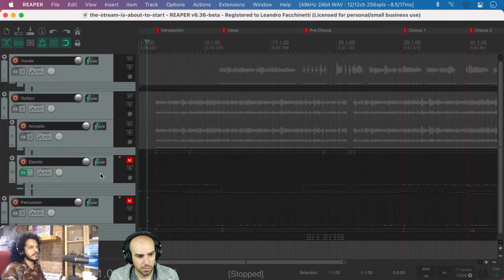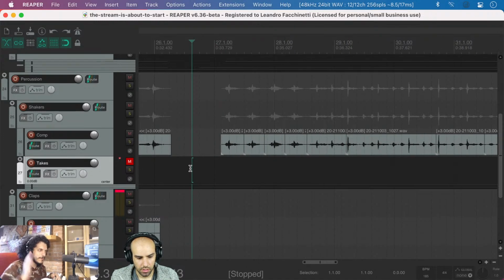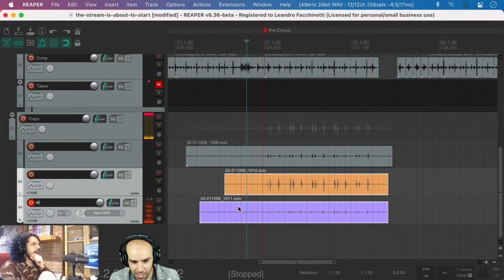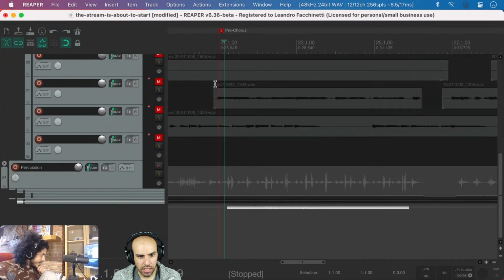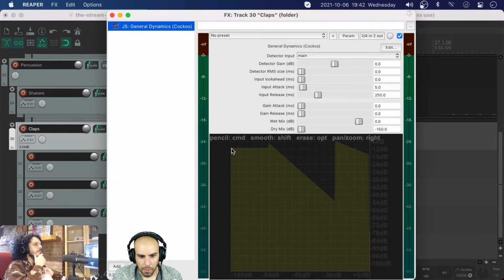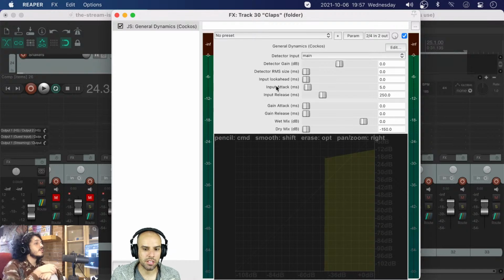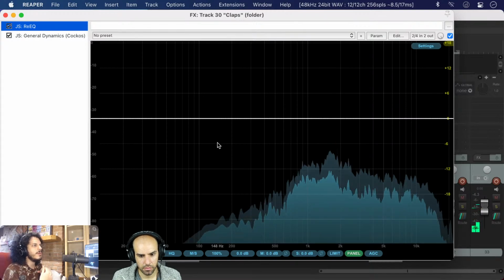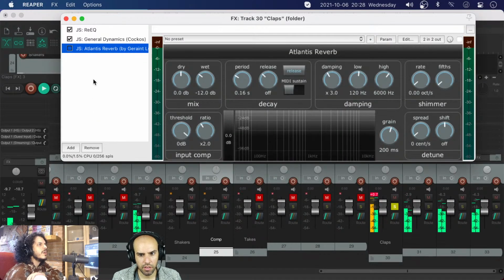Recording Percussion & Guitar Parts · Let’s Talk About Audio Production · With IDDQD Sound!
We worked on some shakers, claps, and guitar parts. We experimented with the General Dynamics JSFX, and some reverbs.